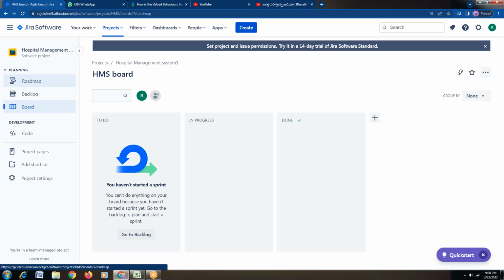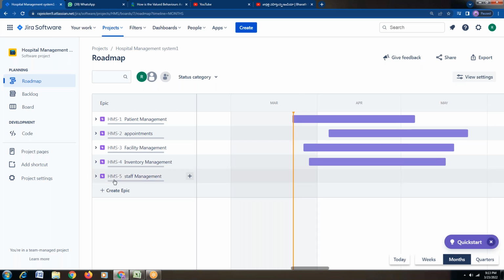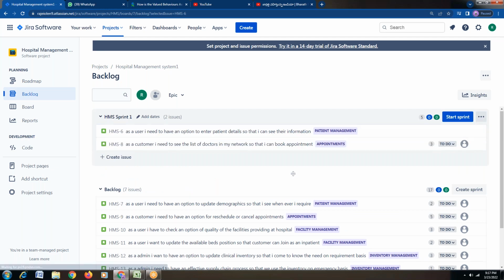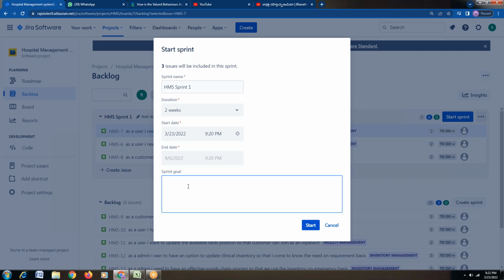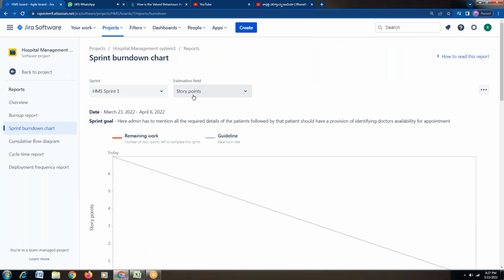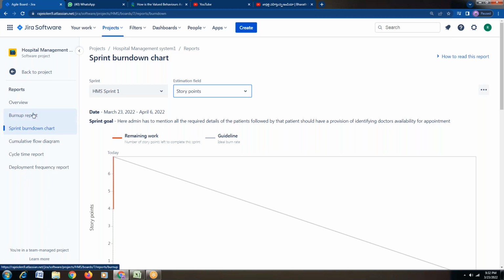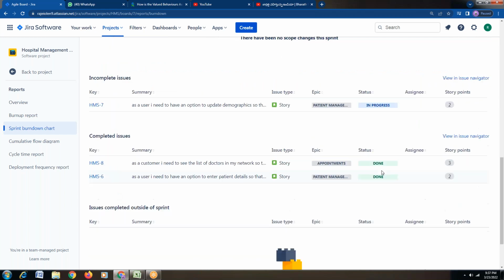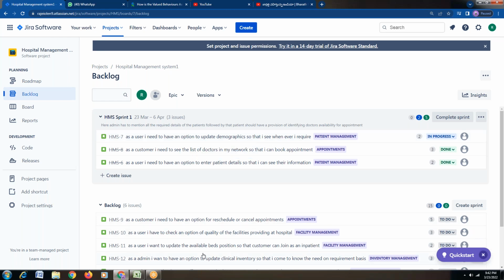Scrum Master session video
session video on Scrum Master session